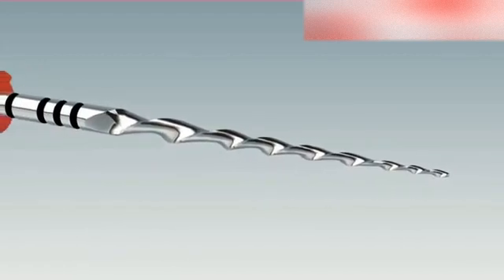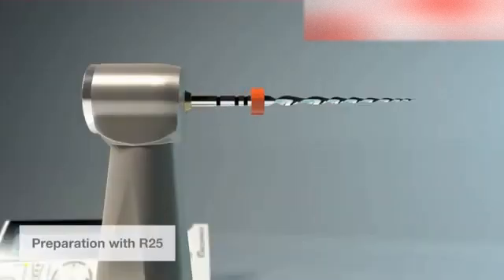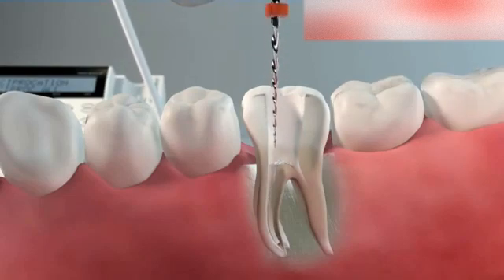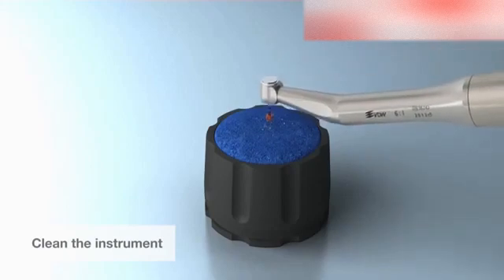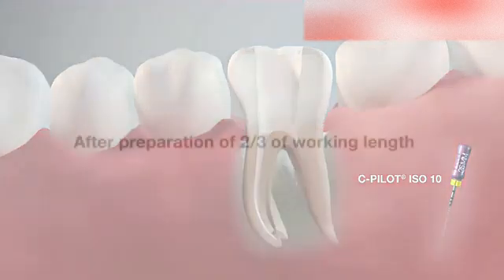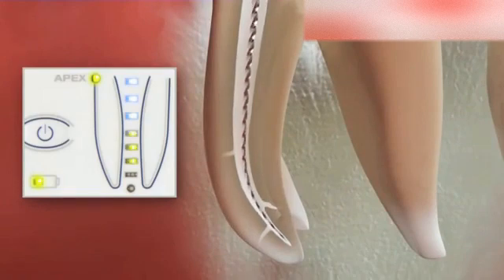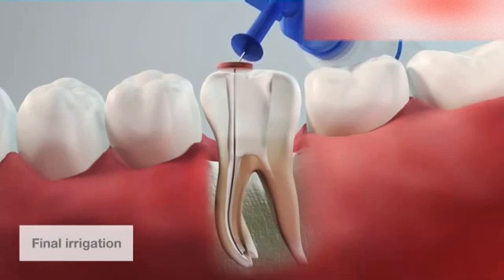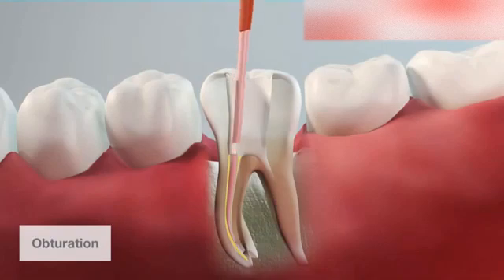Протейпер, Цена =520грн, DentK Recip-One с реципрокной двухсторонней режущей способностью - пример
Машинный протейпер DentK Recip-One изготовленный по технологии Реципрок Recip-One. Инструмент имеет режущую часть в обеих направлениях, как по часовой так и против часовой стрелки кручения, что предотвращает заклинивание файла, более интенсивную обработку корневого канала. Является лучшем решением при эндодонтическом лечении корневых каналов зуба. Изобретатель инструмента заверяет что при помощи только одного файла можно полностью препарировать зубной канал. Все виды протейперов изготовлены из никель-титана NI-TI с функцией термо-активации. После искривления в зубном канале и последующей термообработке - файлы возвращаются в изначальное ровное состояние. Файлы Recip-One Files рекомендуется использовать совместно с эндо-моторами имеющими насадку возвратно поступательного движения. В упаковке 6 штук. Цвет никель титанового сплава может иметь Темно-синий и золотистый цвета. Эндодонтические файлы с темно-синим цветом метала более агрессивные при прохождении искривленных каналов по сравнению с файлами желтого цвета. Эндодонтические файлы желтого цвета более гибкие при прохождении искривленных зубных каналов в ущерб агрессивности по сравнению с файлами темно-синего цвета металла.
Продажа, Ремонт, Модернизация стоматологического инструмента, оборудования: Механических, Турбинных наконечников, Микромоторов, Фрезеров от 100грн.
DentK - стоматологический инструмент и оборудование.